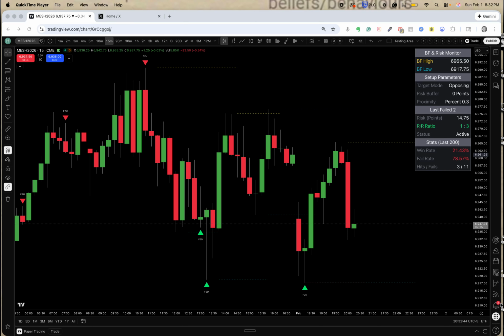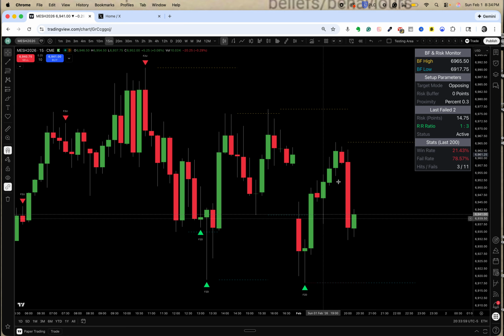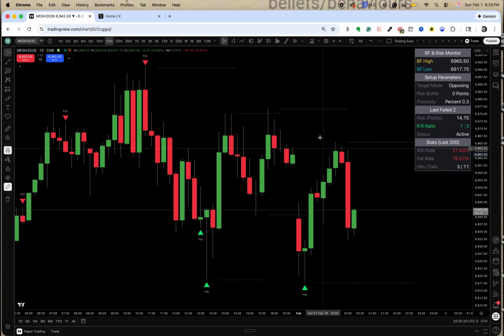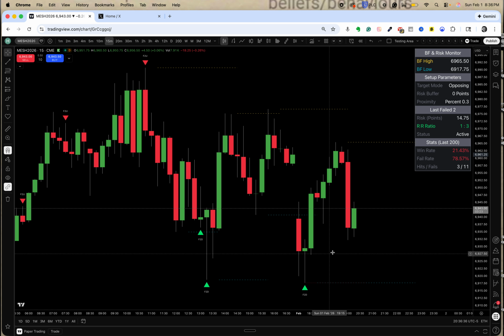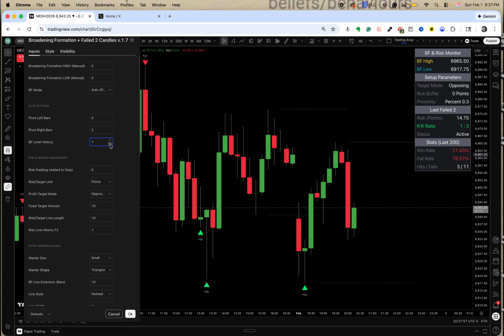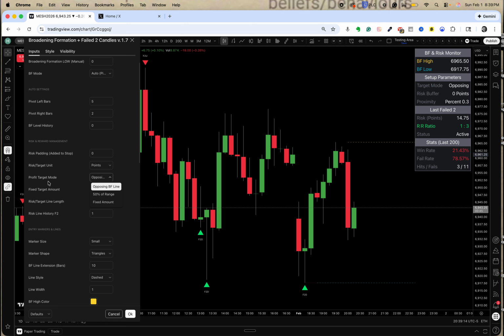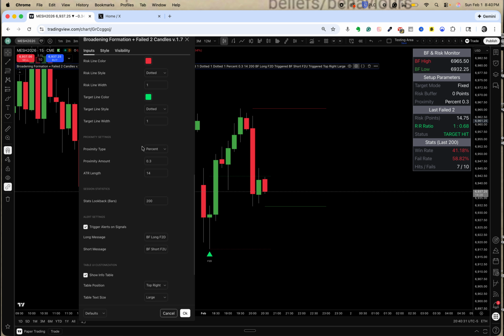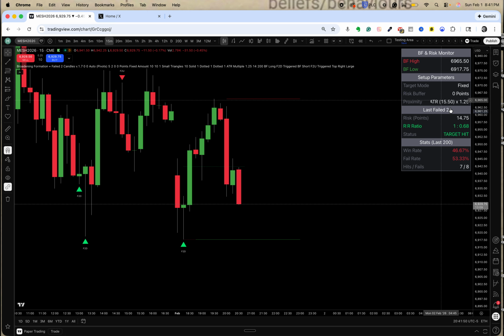Broadening Formation + Failed 2 Candles Tradingview Indicator Explainer Video.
In this video, I break down my new custom indicator that combines Broadening Formations with specific "Failed Two Candles" logic to identify high-probability setups.

I’ll walk you through exactly how the script identifies these structures and filters for the best entries. We also dive into the Statistics Panel, which tracks the performance in real-time—showing you not just the Hit Rate, but exactly how often the setup fails, so you have complete transparency on the strategy's edge.

In this video, we cover:

The Logic: How the Broadening Formation + Failed Two Candles setup works.

The Failed 2 Filter Engine: Understanding how the script validates price action to prevent false signals.

The Stats: A look at the automated dashboard featuring Win Rates and Failure % to help you make data-driven decisions.

Visuals: How the chart keeps the data clean and precise.

Whether you trade reversals or just want a deeper understanding of market structure, this tool is designed to simplify the chaos of expanding ranges.